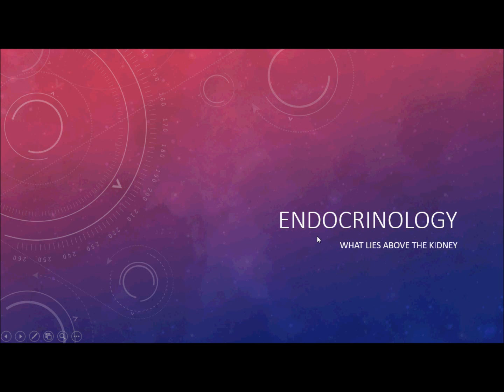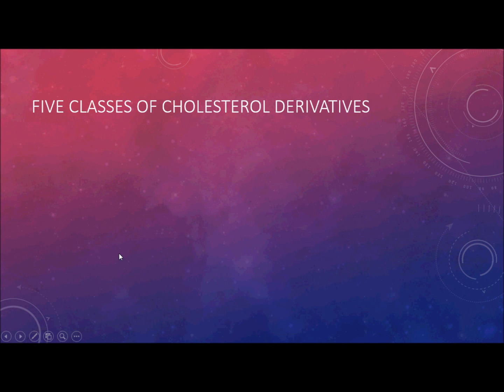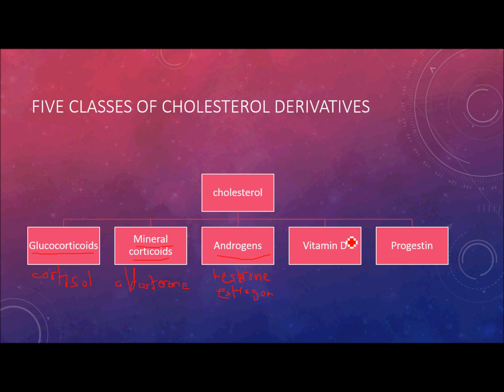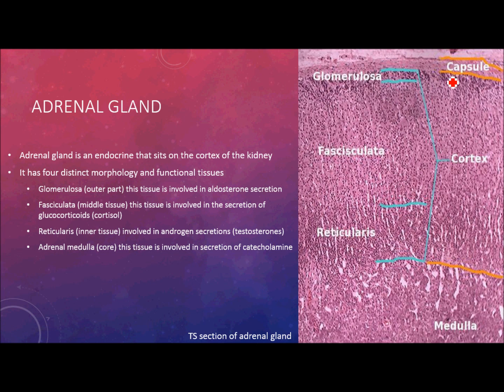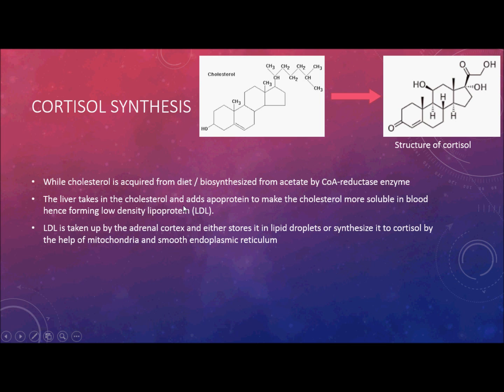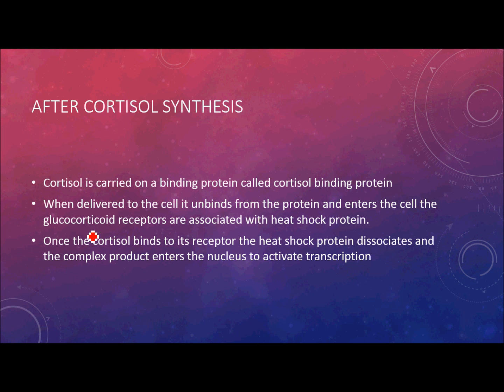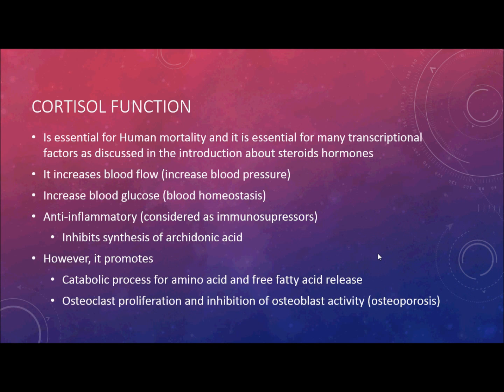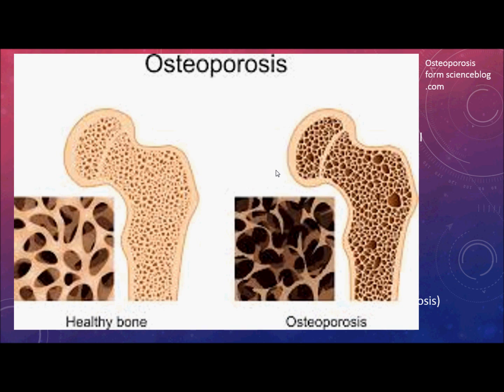what lies above the kideny ?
After watching this lecture please open this web site to take the flash card and play with physiology